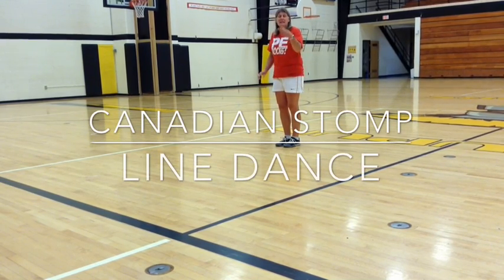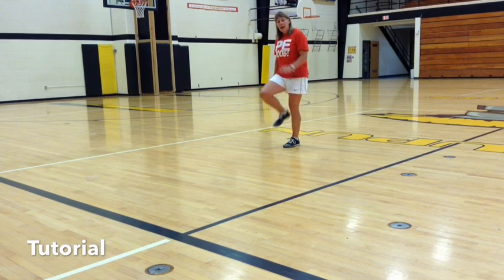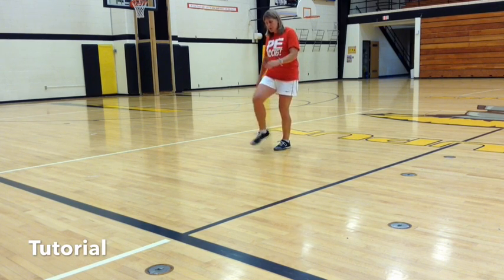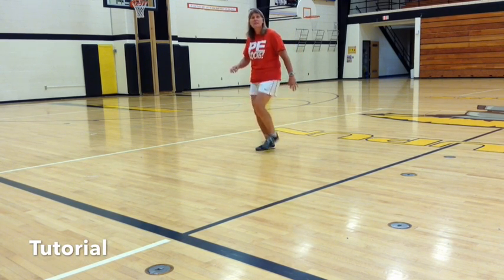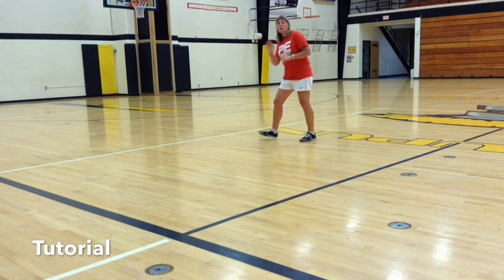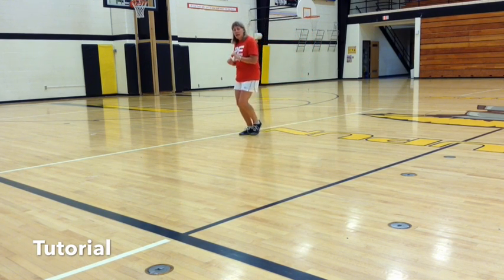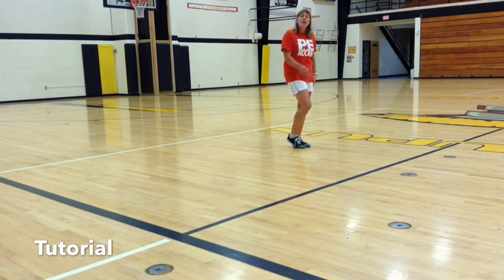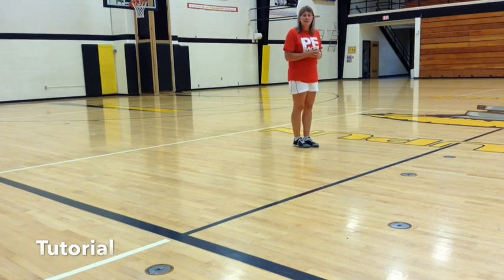Canadian Stomp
description